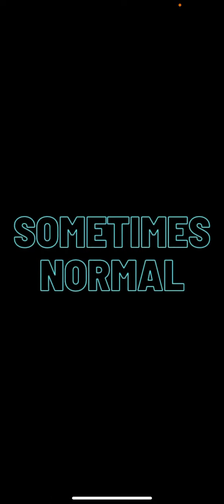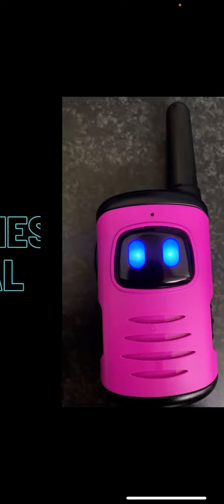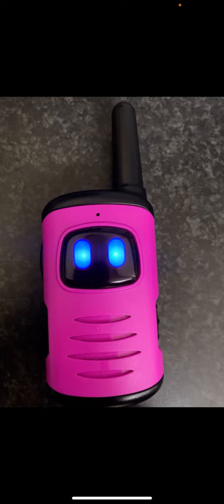How does a Walkie-talkie work?